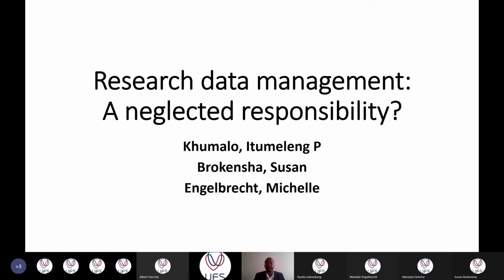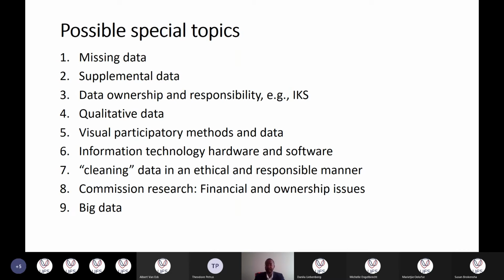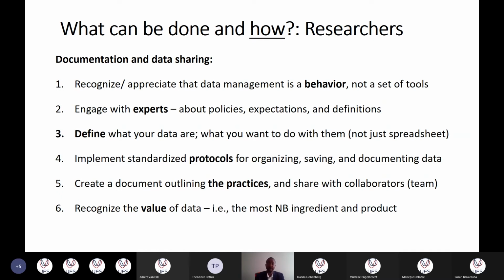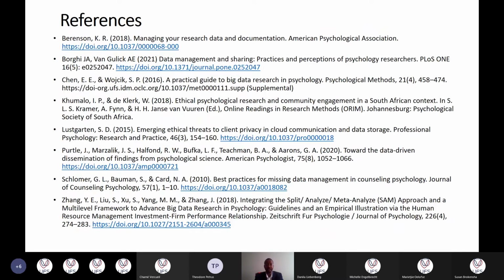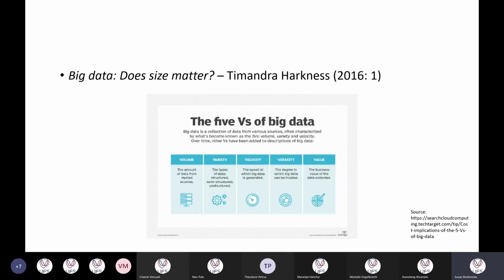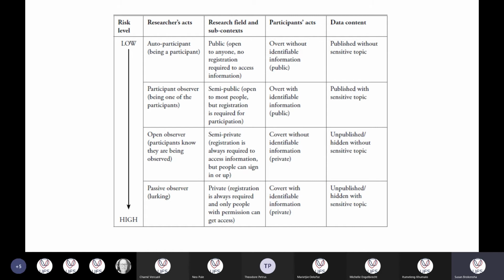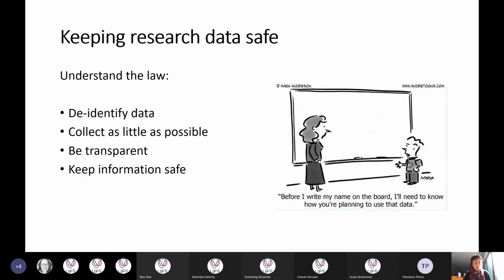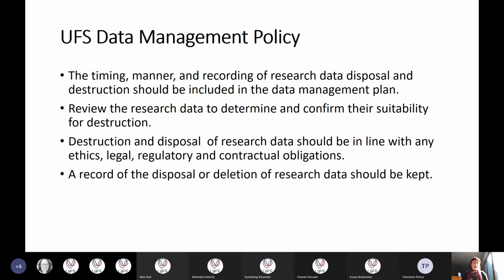Research data management: a neglected responsibility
The UFS Faculty of the Humanities held a research webinar on research data management focusing on:

•  What is data management and why should research data be managed?
•  Keeping your data safe, and destruction of data: When is it time?
•  Safety of data during COVID-19.

Chaired by Prof TS Petrus, presententations were made by Prof MC Engelbrecht, Prof IP Khumalo, and Dr SI Brokensha.